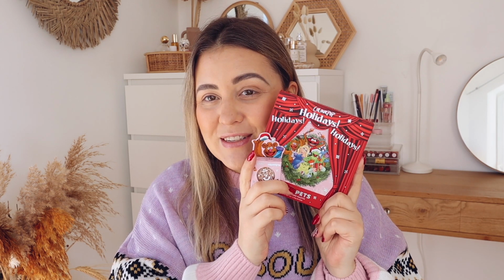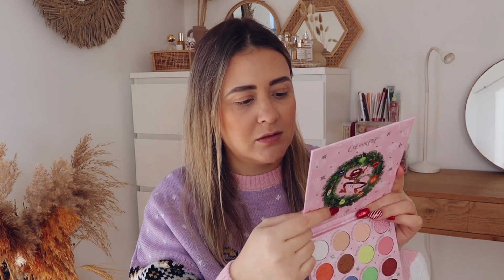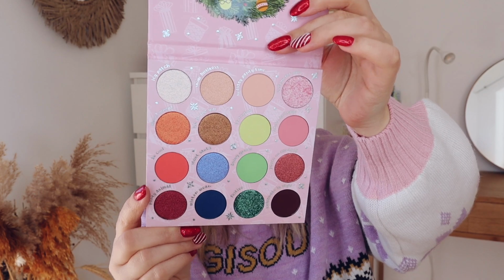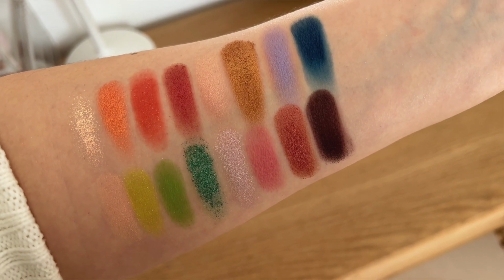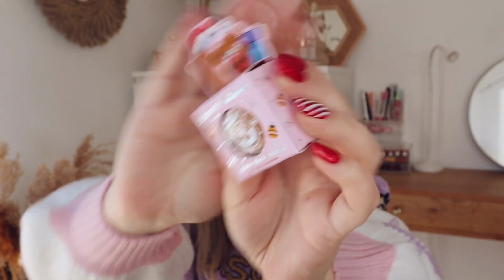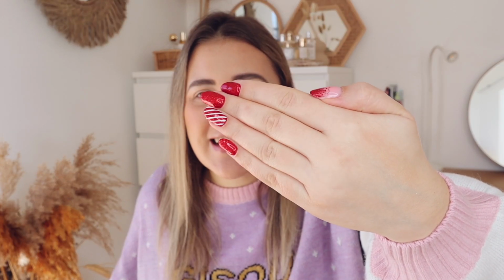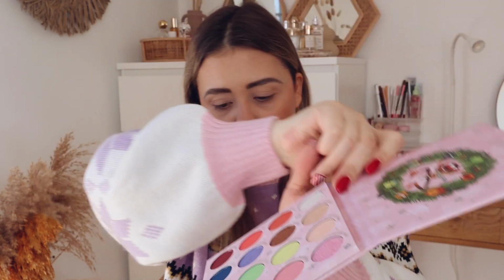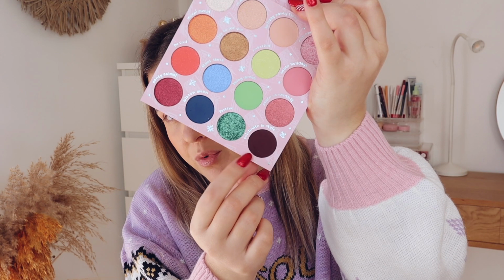COLOURPOP X THE MUPPETS HOLIDAY COLLECTION // REVIEW & TUTORIAL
Another day, another Colourpop review! In today's video we're talking all about the new Muppets collection Colourpop recently released. I hope you enjoy it!

FAQ
♡ Camera: Canon M50 & Canon G7X Mark III
♡ Lense: EF-M 11-22mm F/4.0-5.6 iS STM